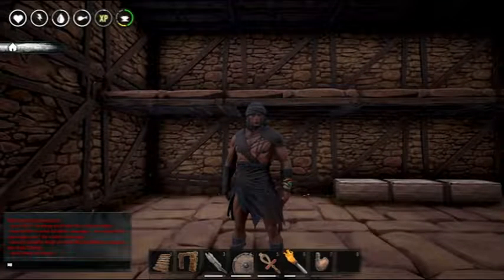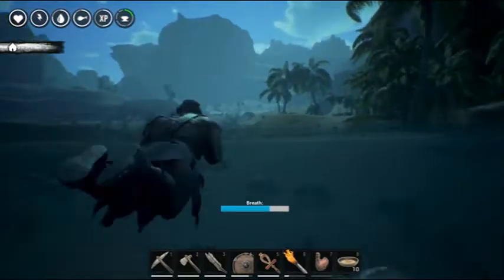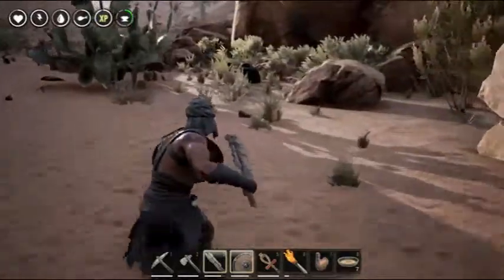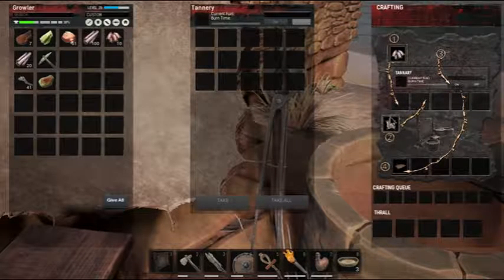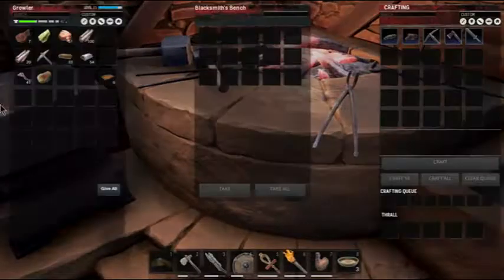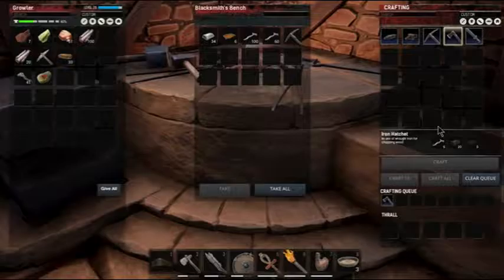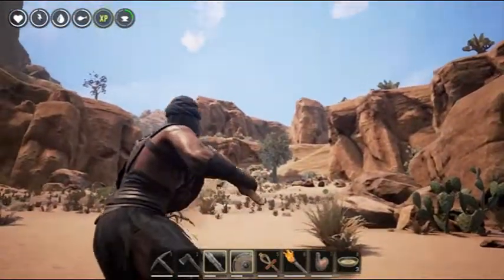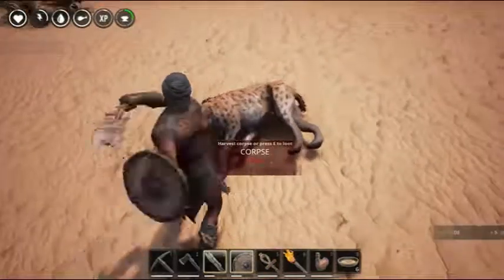Conan Exiles Episode 06 - The Iron Dwarf